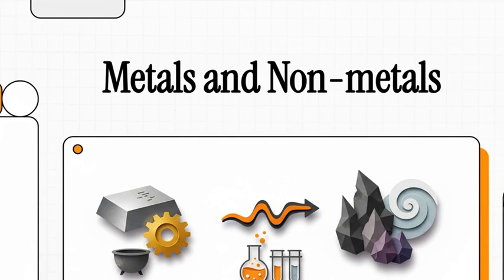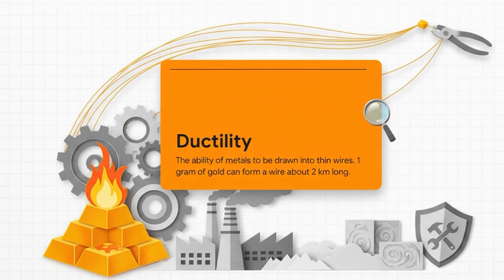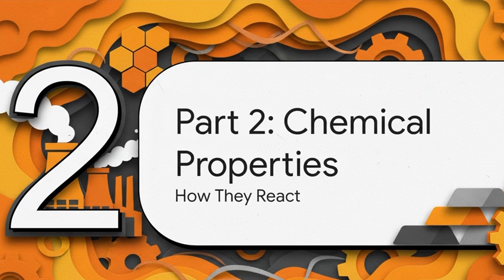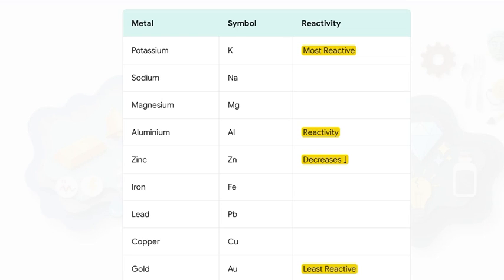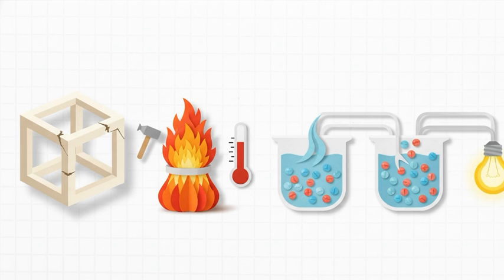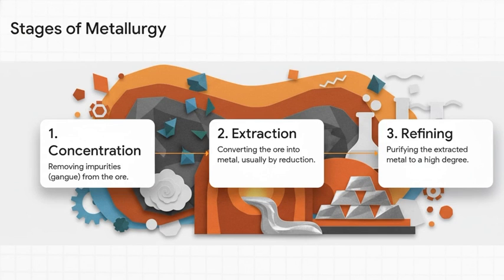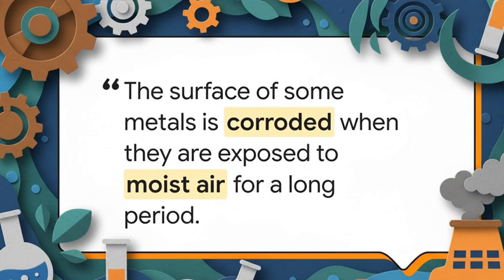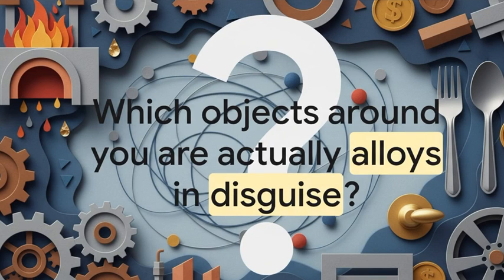Metals and Non-metals in One Shot | Full Chapter 3 | Class 10 Science | NCERT (English)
A complete one-shot summary and analysis of Class 10 Science, Chapter 3: Metals and Non-metals. This video covers the entire NCERT chapter in English to make your exam preparation easy.
We discuss all major themes:
• Physical and chemical properties.
• The complete Reactivity Series.
• Formation and properties of ionic compounds.
• Full explanation of metallurgical processes (extraction).
• Electrolytic refining.
All concepts are explained simply and clearly for your board exams.